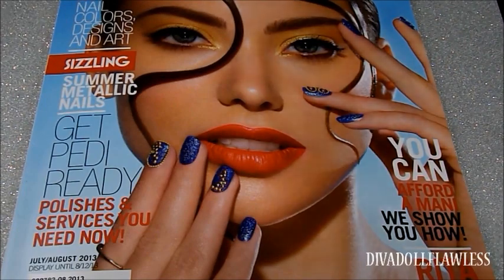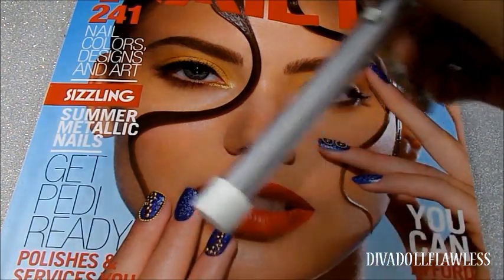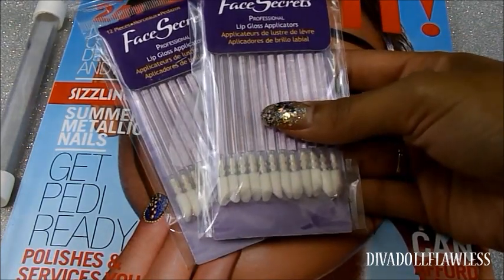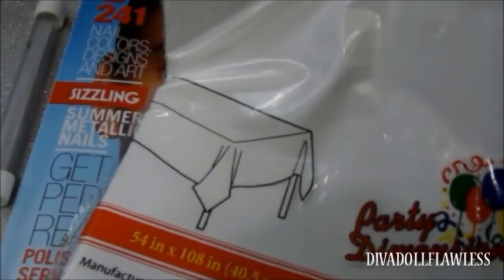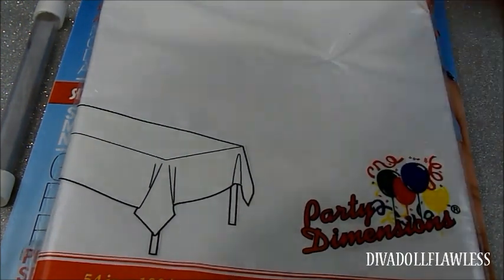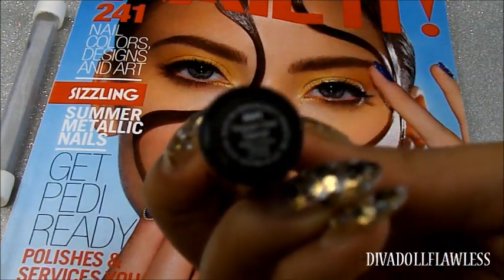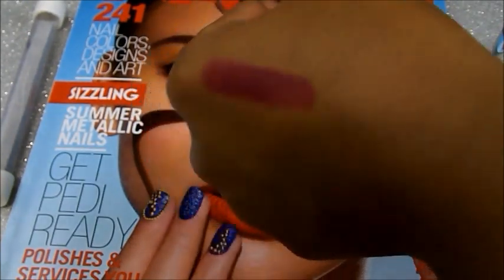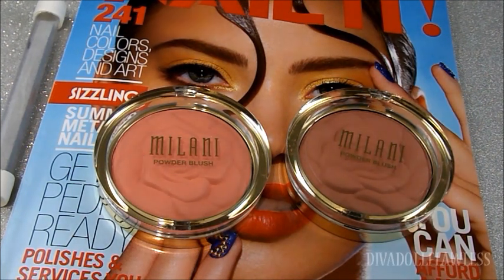Walgreens Sally Beauty Haul